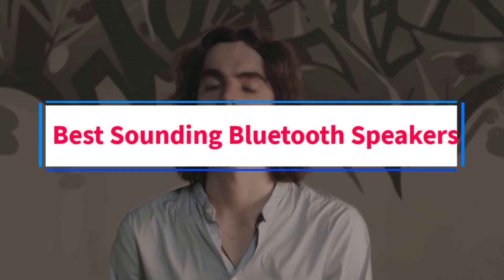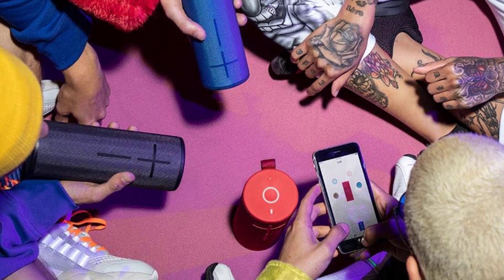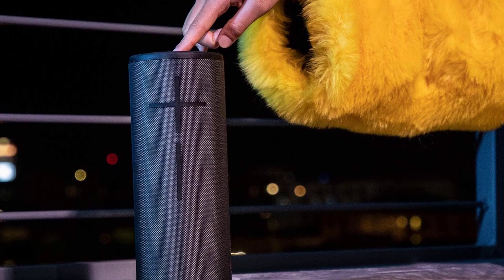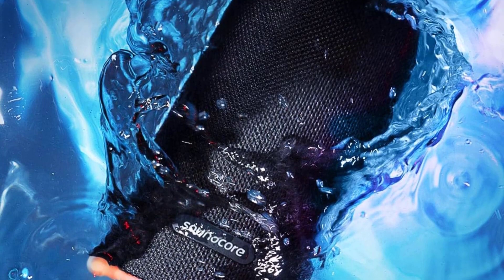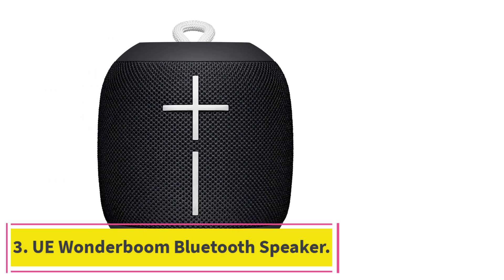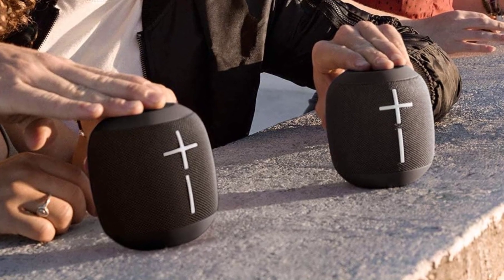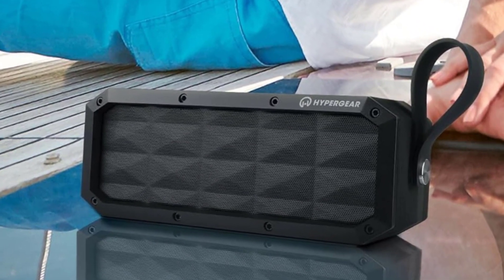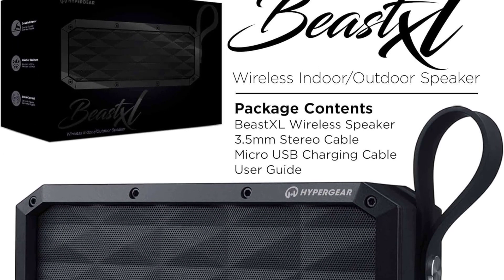✅ Best Sounding Bluetooth Speakers Review 2024 | Top Rated Bluetooth Speakers 2024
In this video, we listed the Best Sounding Bluetooth Speakers that are available on the market for their true quality, actually, I tried to make the list based on their popularity quality-price durability user opinions and more.